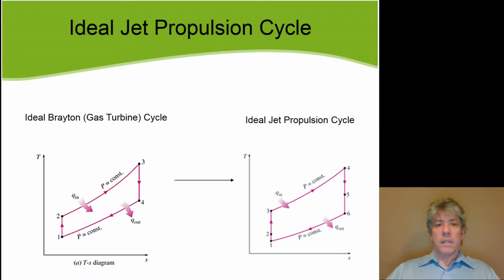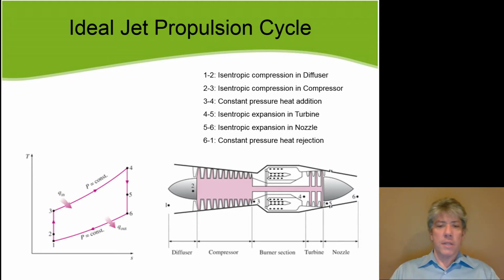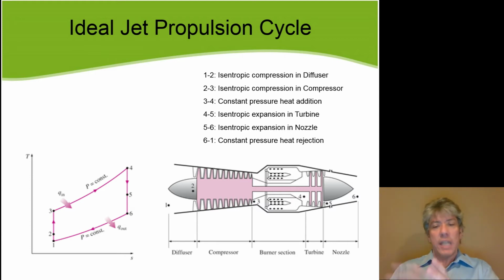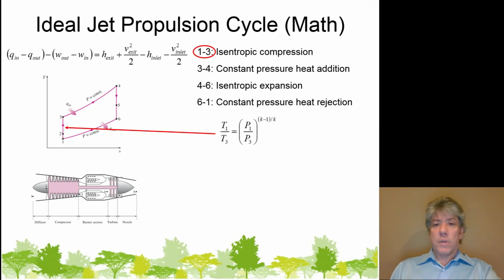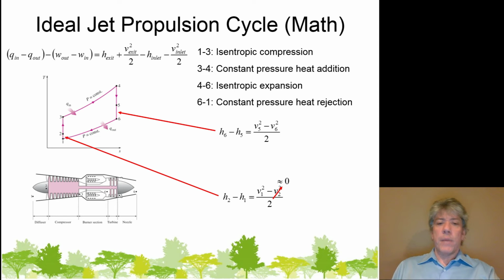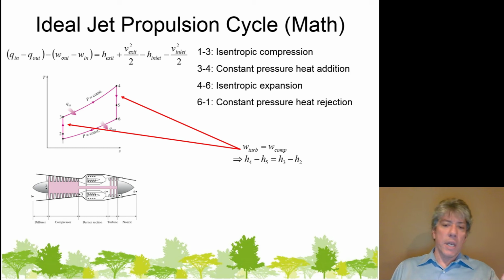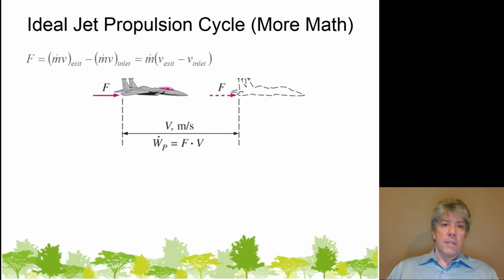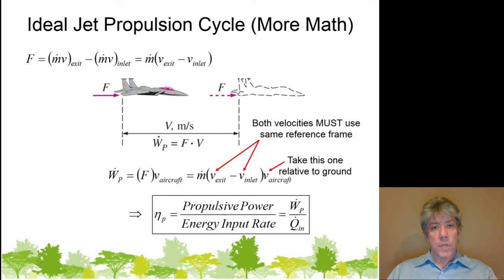MET 220 Jet Cycle